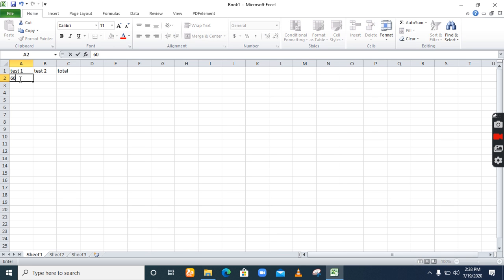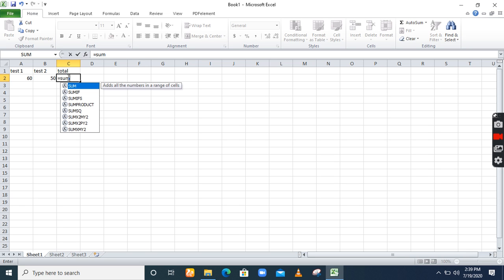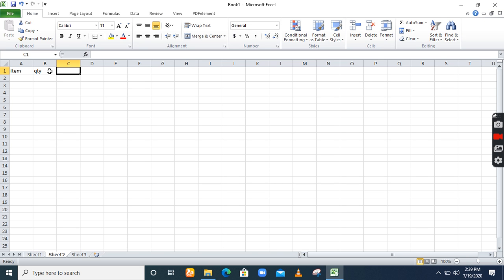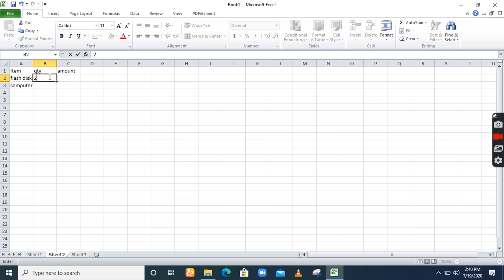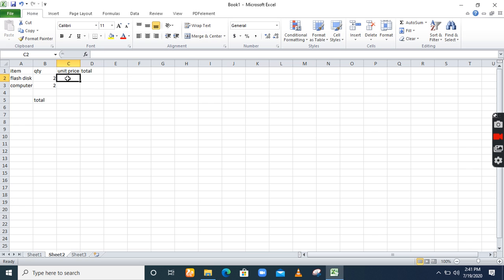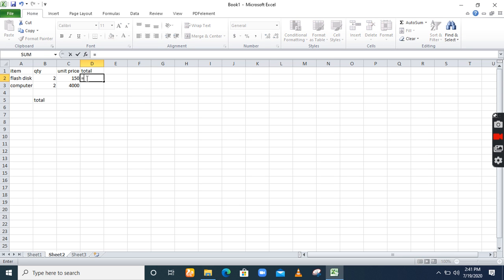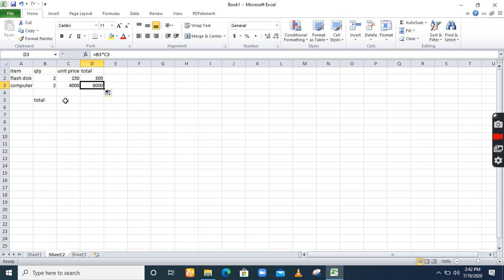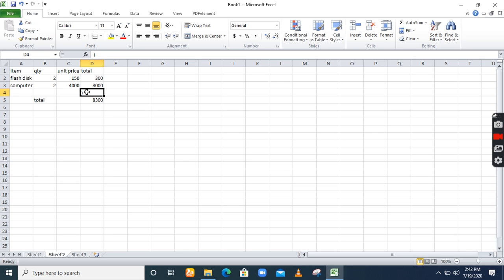Microsoft Excel lesson 3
This video helps learn more about Microsoft excel. If you have question please them in the comment box below